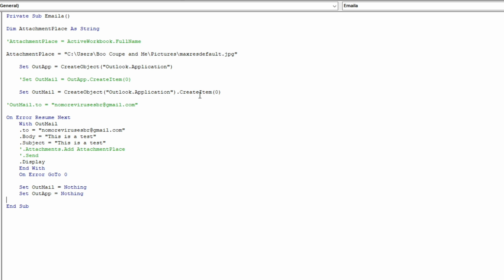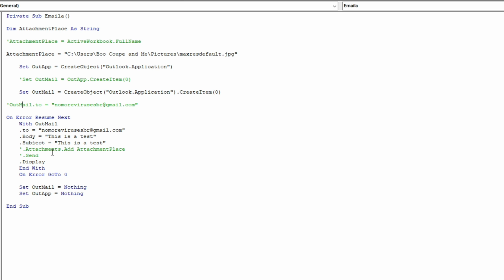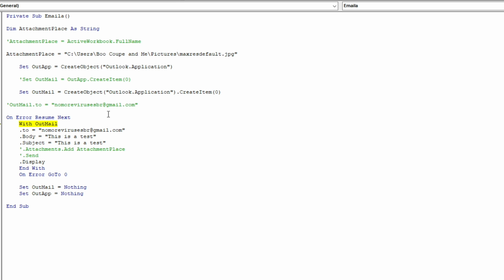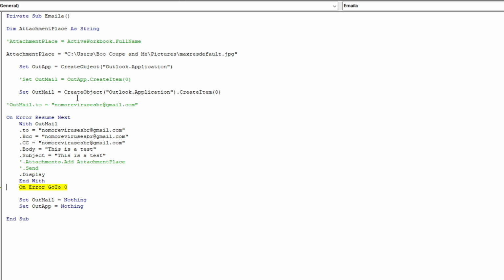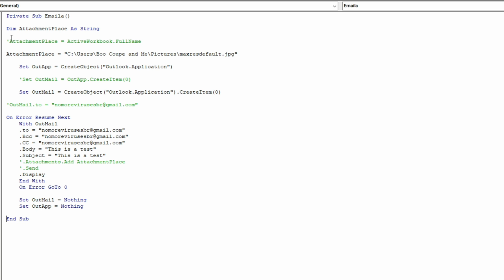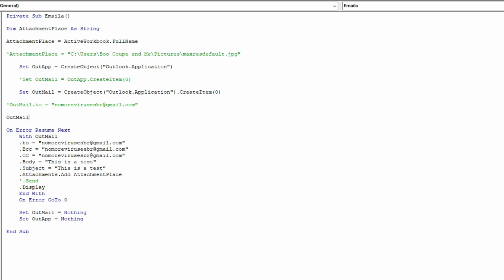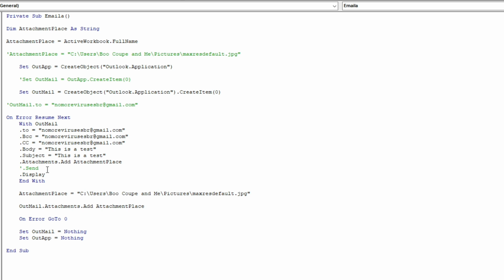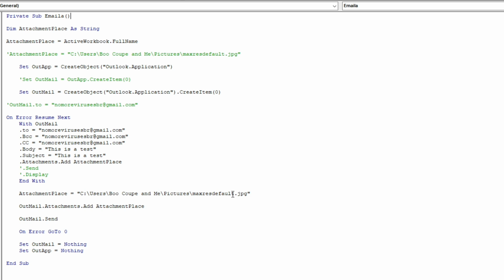(Microsoft Excel VBA) How to Send Outlook Emails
In this video I go over how to send emails from outlook using Excel VBA.

Here is a link to a directory from Microsoft that explains the Create Item in Excel VBA: